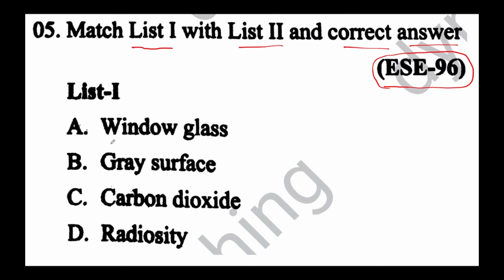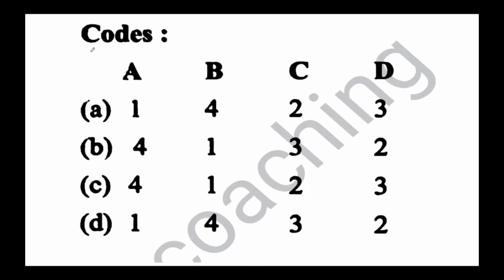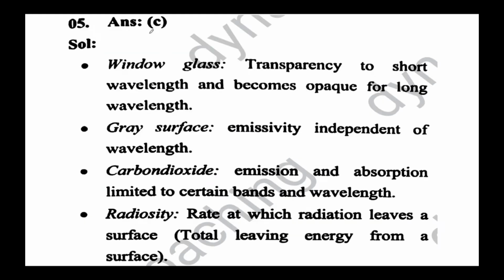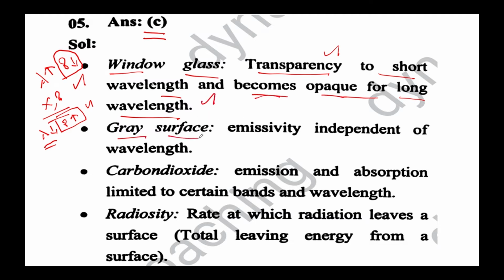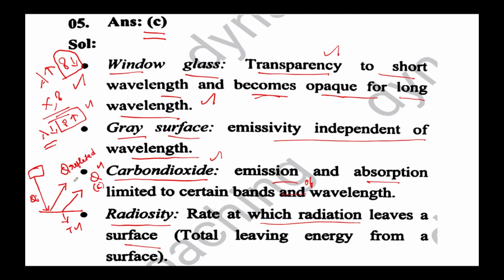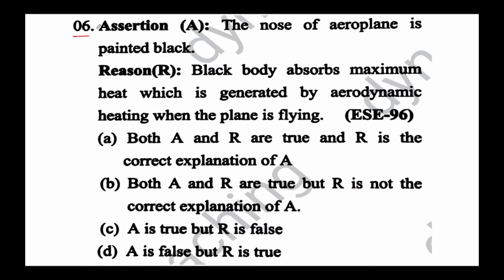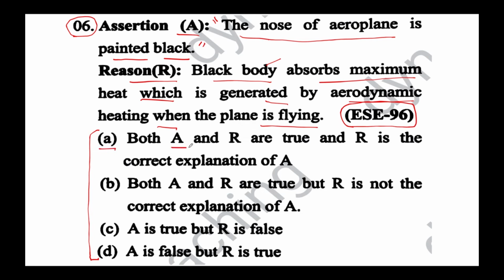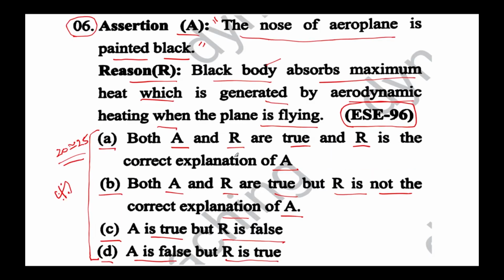GATE/ESE/TRB/TNPSC/RRB/SSC - Heat Transfer Radiation | Part 6 | Tips&Tricks | DynamicCoachingCentre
In this video we have discussed about the core concepts related to radiation mode of heat transfer like shape factor , space resistance surface reistance reciprocal theorem and Stefan boltzman law . for the benifit of the viewers previous year past question from gate was also discussed in detail with solution . this video will be helpful for those who prepare for gate/ese/tnpsc AE/ssc/rrb/trb/combined engineering services..

You can contact the given nos. and come for offline classes offering at Dynamic Coaching Centre.